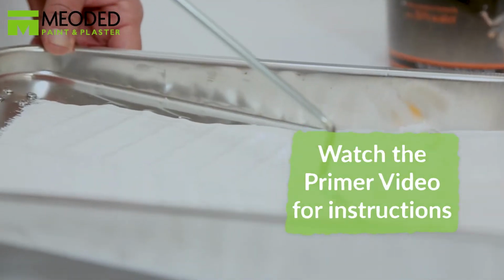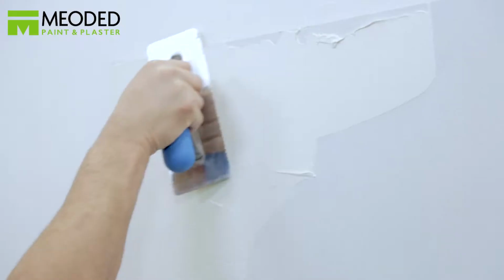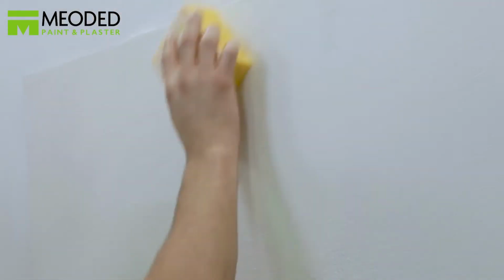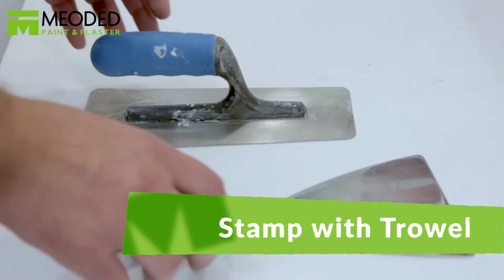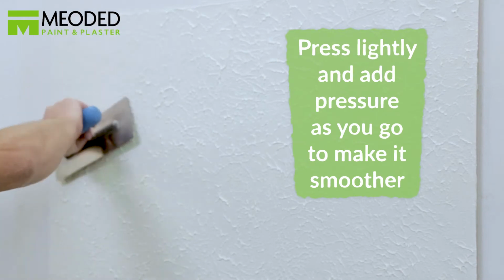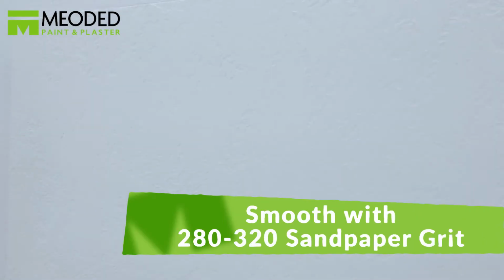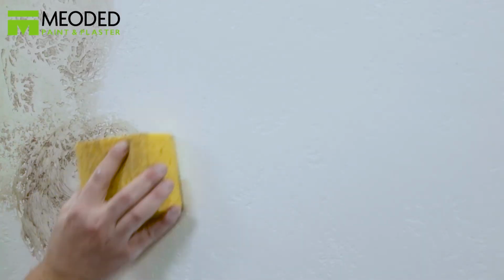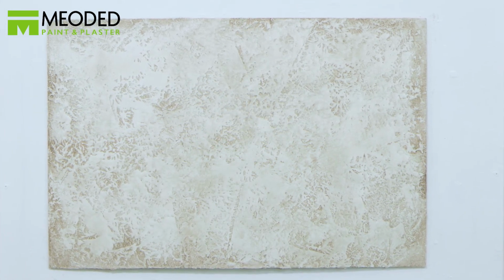Marmorino Stone Effect Venetian Plaster Application- Marmorino Palladino- Meoded Paint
Marmorino Palladino™ Venetian Plaster, an interior and exterior decorative wall plaster, comes in a natural lime and marble dust paste.
In this Venetian Plaster Tutorial you will learn how Marmorinno Palladino™ produces a wide range of textures including a distressed, marble-like finish, and various natural stone-looks.

Marmorino Palladino produces authentic, Italian textures because it has a thicker body formed by its medium size grain.
These textures enhance the look and feel of any location that needs a warm and dramatic appearance.